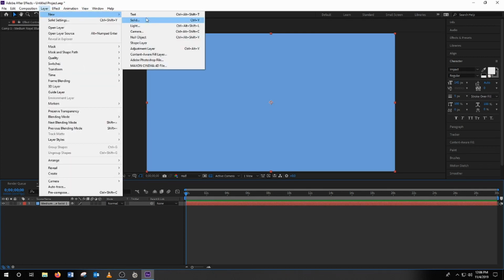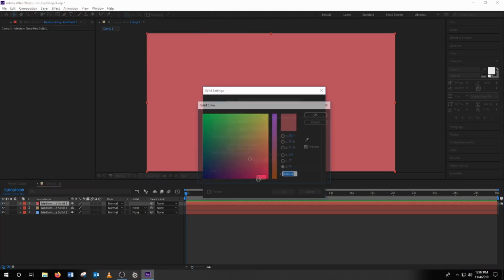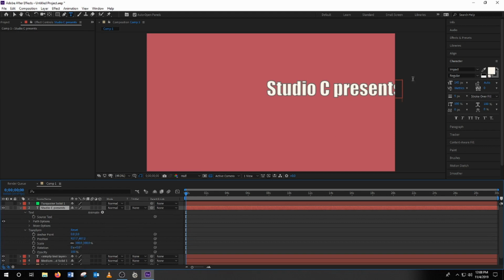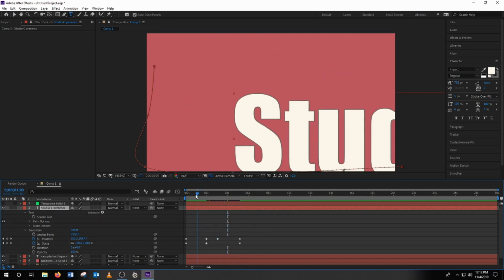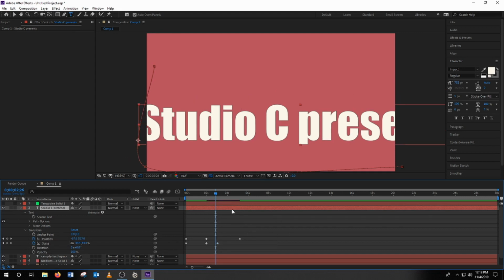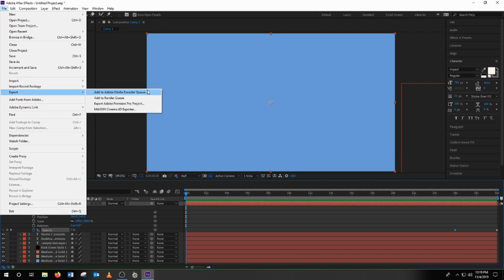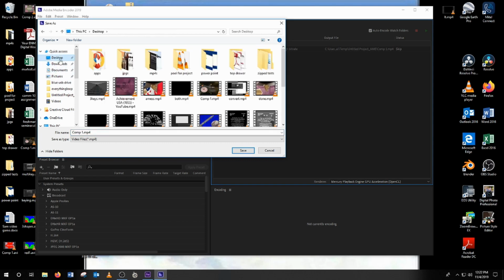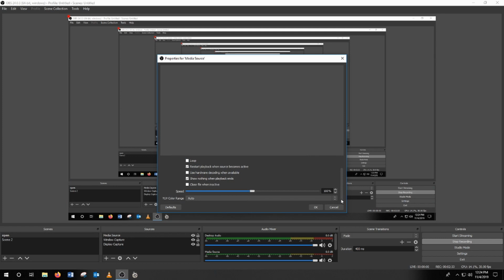scp1c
This is the first in a 7 part series of studio c presents.
Today get into after effects and OBS